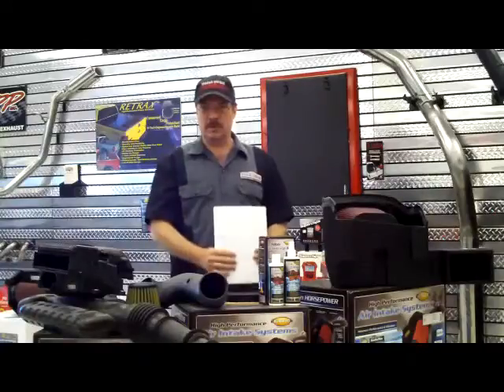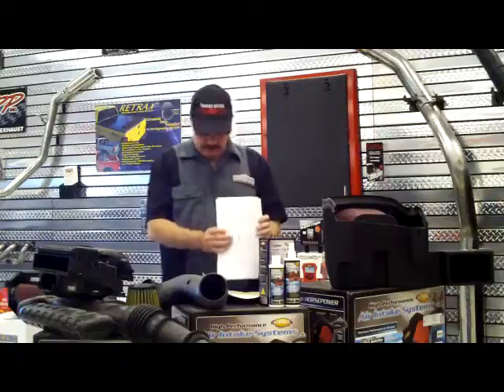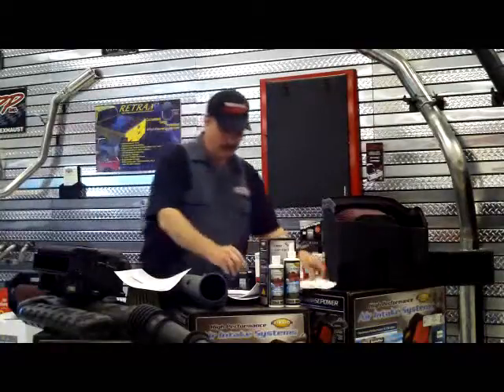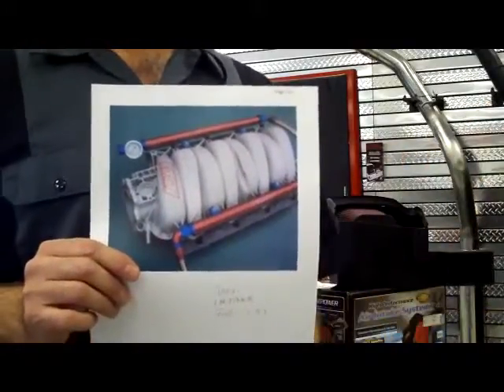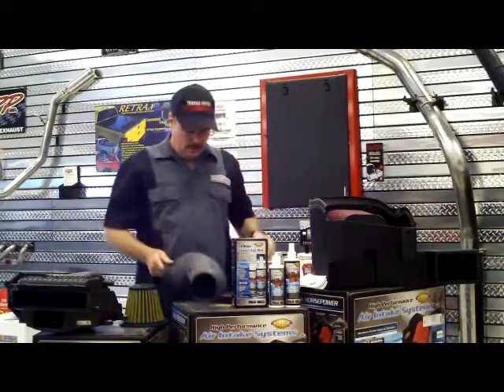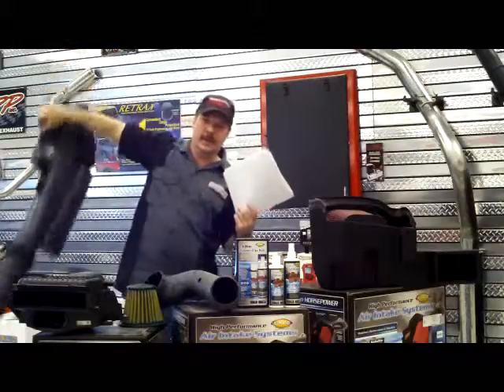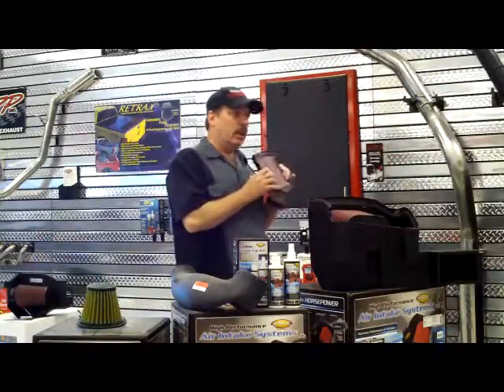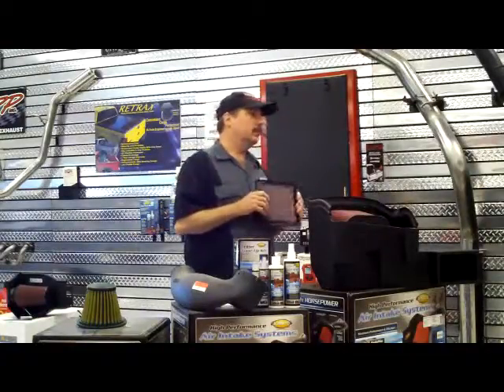TU How2 Air Intake Systems Part 1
Trucks Unique teaches you about Air Intake performace systems for your truck.